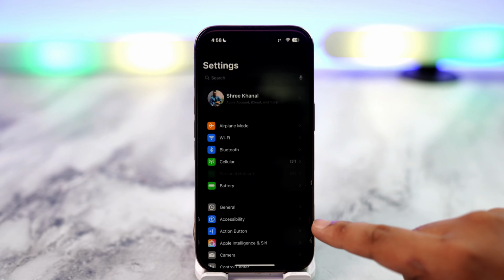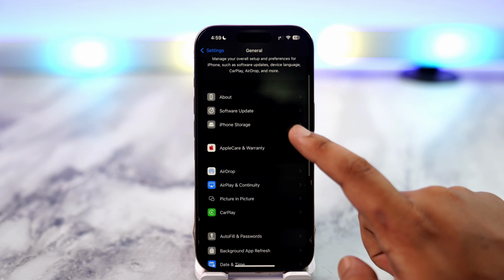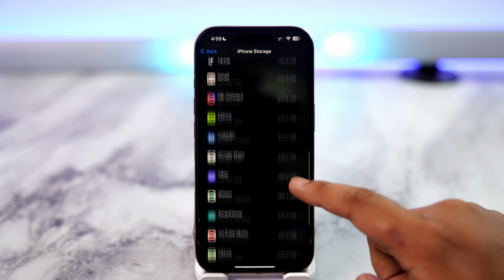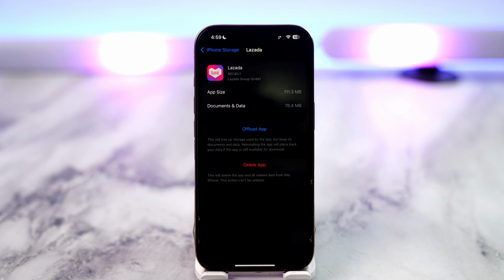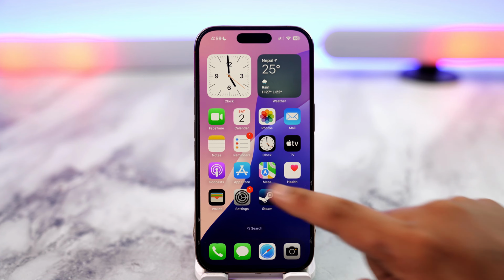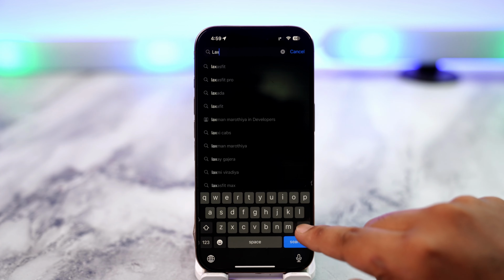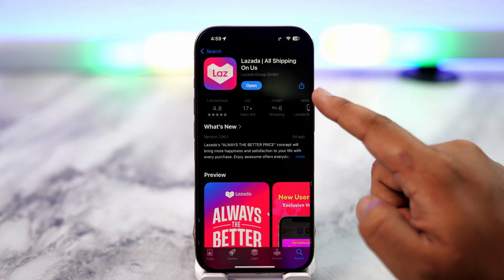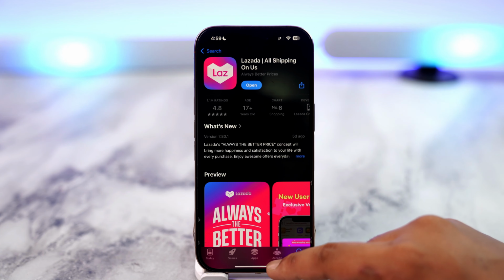How to Fix "Lazada App Crashing"! (iOS/Android Fix)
If your Lazada app keeps crashing on iOS or Android, the issue could be due to outdated software, corrupted app data, or connectivity problems. Fortunately, there are several steps you can take to fix the crashing issue and restore the app’s performance on both platforms.

First, verify that the problem isn’t caused by your internet connection. Try switching between Wi-Fi and mobile data to rule out any network-related issues. A weak or unstable connection can prevent the Lazada app from loading properly and result in crashes.

For iOS users, open the Settings app, tap on 'General,' then go to 'iPhone Storage.' Scroll through your list of apps and locate the Lazada app. Tap on it, then choose 'Offload App.' This will remove the app but retain its data so that when you reinstall it, you don’t lose any saved settings. After offloading, return to the App Store and reinstall the app or check for any available updates.

On Android devices, go to Settings, tap on 'Apps' or 'Application Manager,' then find the Lazada app. From there, select 'Storage' and tap on 'Clear Data' and 'Clear Cache.' This will remove temporary files that may be causing the crash. Afterward, head to the Google Play Store, search for Lazada, and install any pending updates.

On both iOS and Android, keeping your Lazada app updated is crucial. Visit the App Store or Play Store, search for 'Lazada,' and tap 'Update' if it’s available. Finally, try restarting your phone to refresh system memory and ensure all changes take effect.

These troubleshooting steps should resolve most app crashing issues on both operating systems.

Timestamps:
0:00 Introduction
0:12 Check internet connection
0:20 iOS: Offload Lazada app
0:36 Android: Clear app data and cache
0:44 Update Lazada app
0:56 Restart your device
1:00 Conclusion